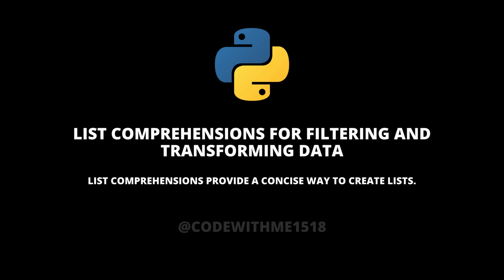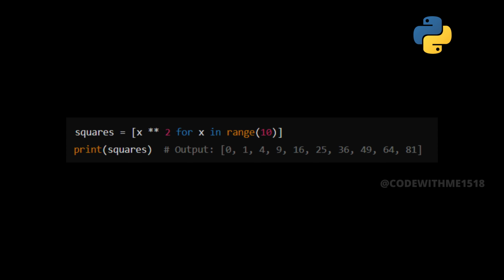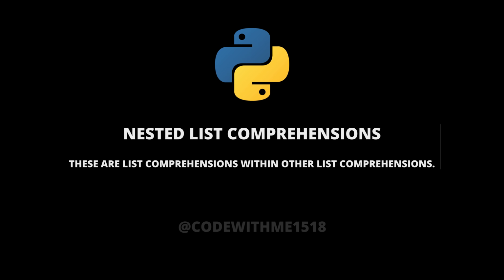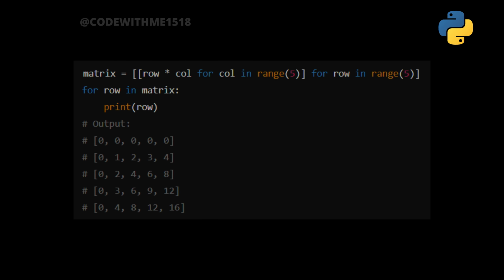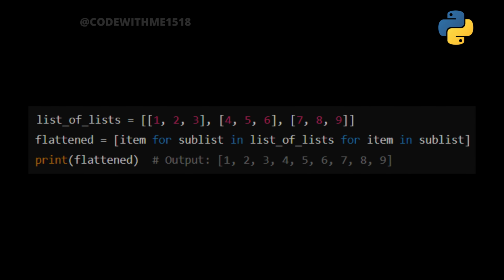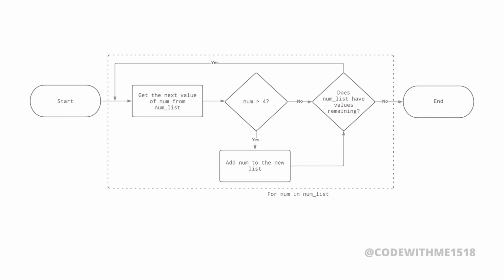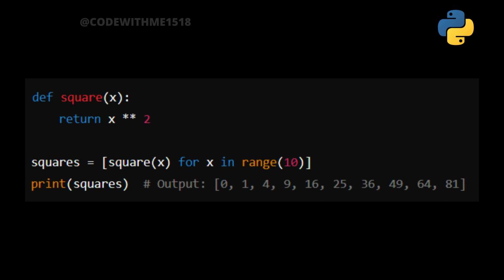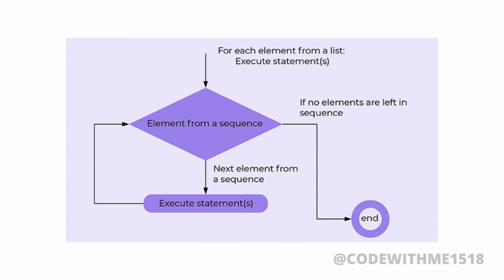What are List Comprehensions? 100 Days of Python - Day 18: Advanced List Comprehensions in Python!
Welcome back to our 100 Days of Python series! On Day 18, we explore the power of Advanced List Comprehensions in Python. This beginner-friendly tutorial covers:

List comprehensions for filtering and transforming data
Nested list comprehensions
Using comprehensions effectively
If you're new to Python, this video will provide you with a solid foundation to write cleaner and more efficient code. Happy coding!

Thanks!